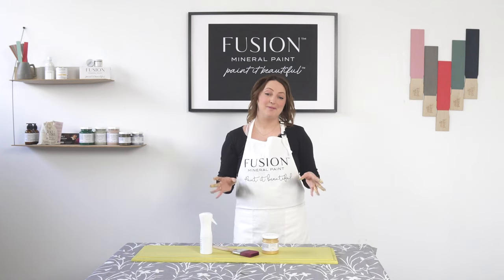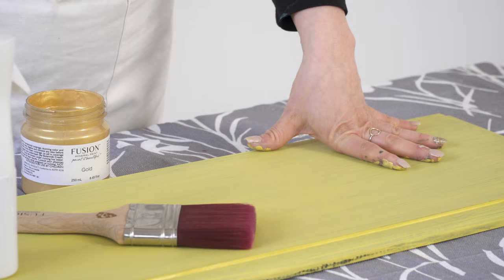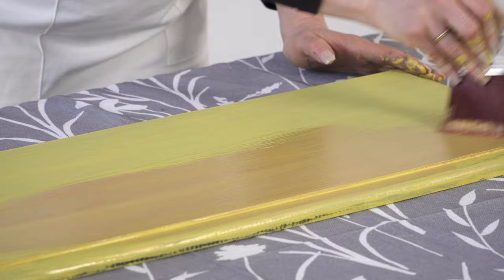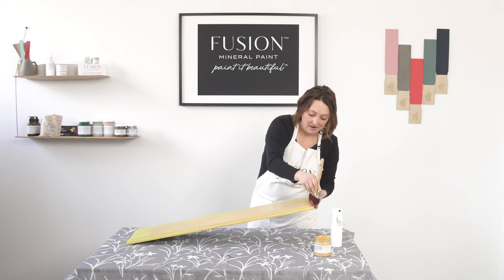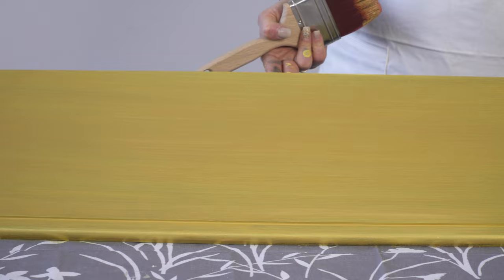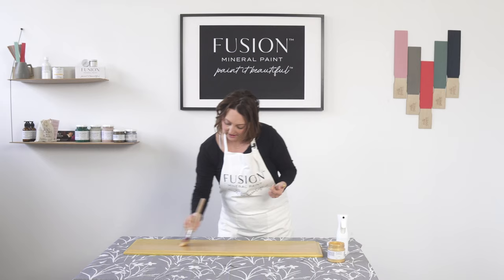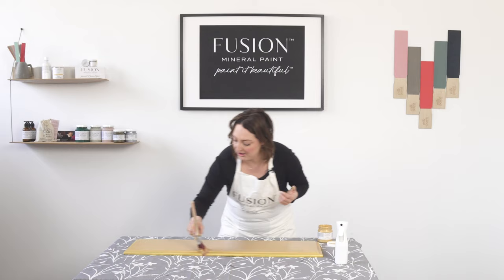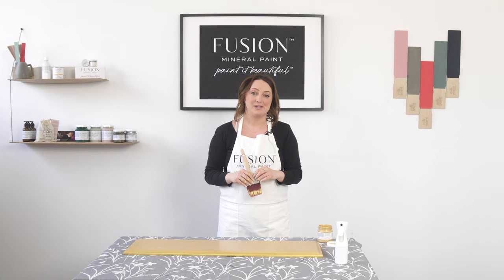How to get a smooth pro finish with Fusion metallics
In this video, Jennylyn shows you how to get a smooth finish with Fusion Mineral Paint metallics, and a couple of tips for getting the best coverage.
Metallics are often more sheer than regular paint and following these quick tips makes sure you get the best finish.

We have a beautiful range of metallics
• PEARL
• CHAMPAGNE
• CHAMPAGNE GOLD
• VINTAGE GOLD
• ROSE GOLD
• COPPER
• BRONZE
• BRUSHED STEEL
• SILVER
• GOLD